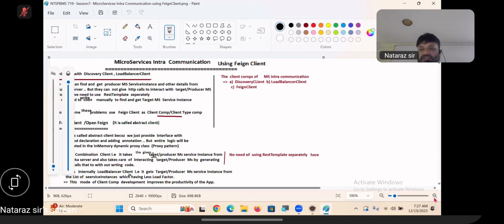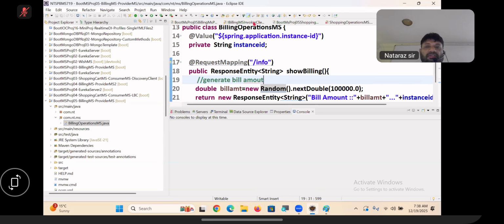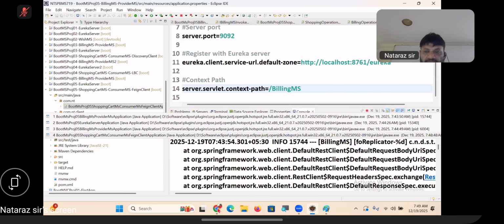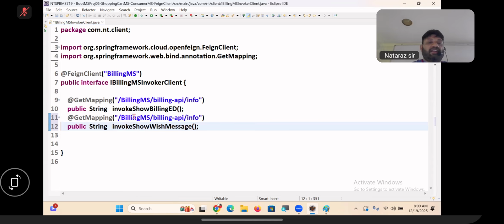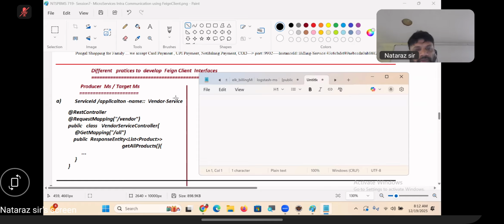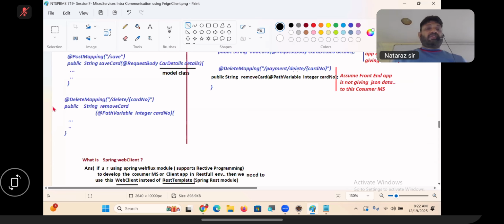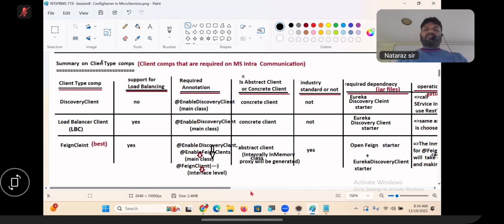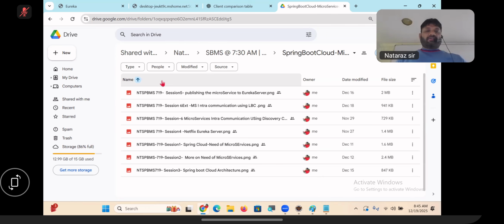Microservices [ 19 Dec ]